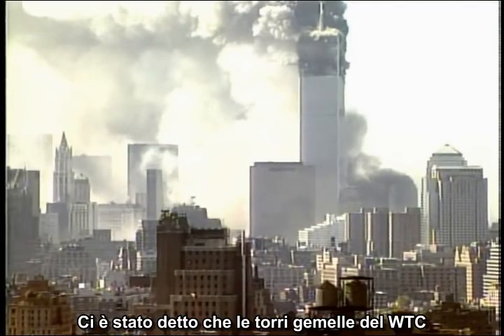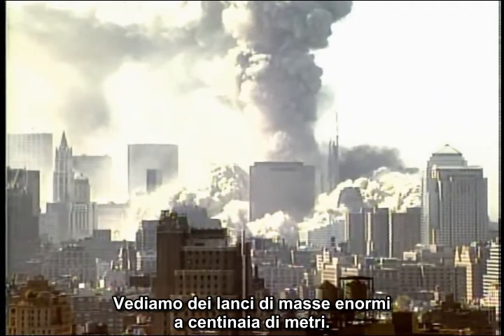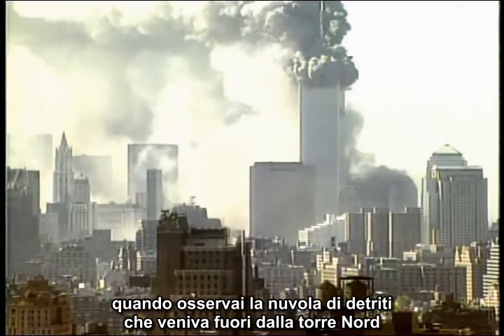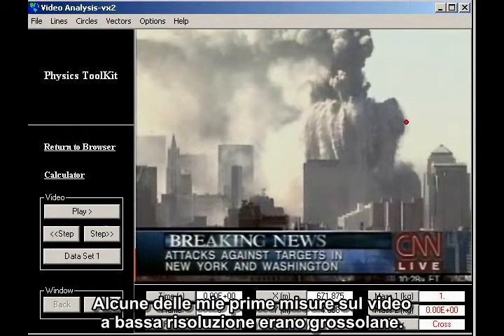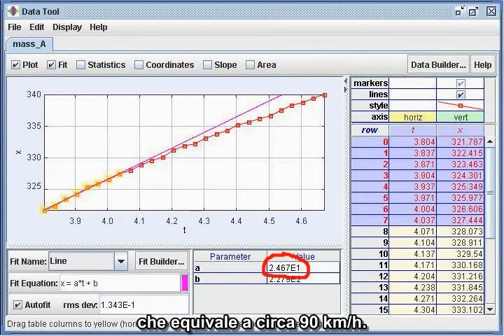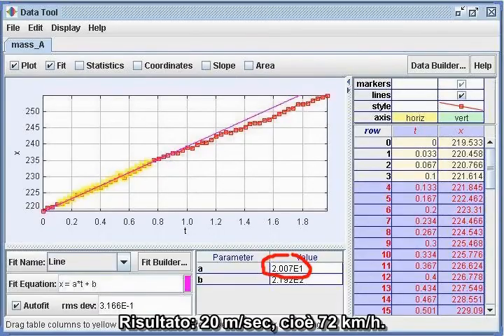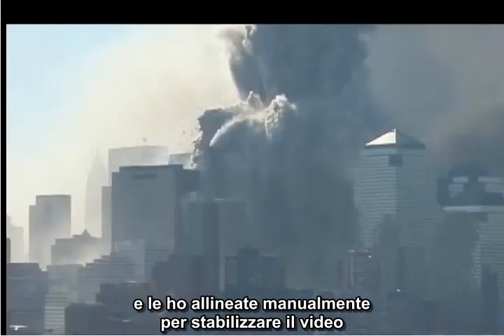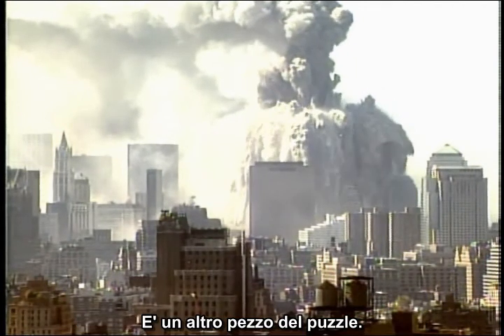David Chandler - Proiettili ad alta velocità - sottotitolato in italiano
Ho riguardato ed esteso alcune delle mie misure precedenti sulle masse lanciate fuori dal WTC ad alta velocità. I risultati per i tre "proiettili" sono stati: 72 km/h; 90 km/h e 125 km/h. Non voglio dire che questa da sola sia la prova ultima di una demolizione controllata, ma è una tessera del mosaico ed è sicuramente maggiormente compatibile con l'ipotesi della demolizione controllata che con quella del crollo gravitazionale. (nota tecnica: rispetto alle misurazioni, la terza misura si riferisce a quando il video era zoomato rispetto al frame di calibrazione. I numeri esposti devono essere scalati di un fattore 1,701 per essere normalizzati).

Questo è il link alla playlist con altri video di AE911Truth sottotitolati in italiano:

Assicuratevi di visitare la sezione italiana di AE911Truth così come la pagina Facebook

High Speed Massive Projectiles from the WTC by David Chandler - Italian